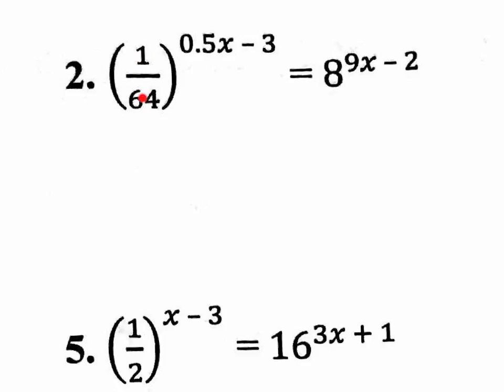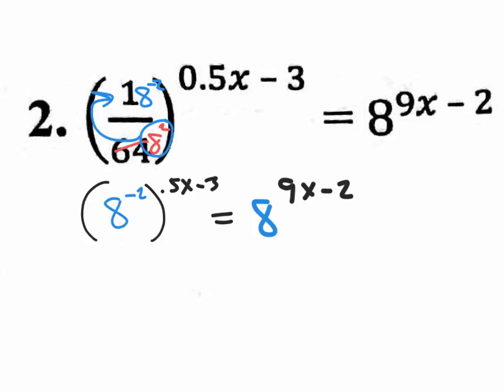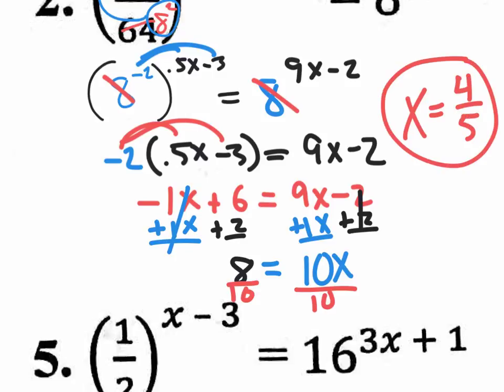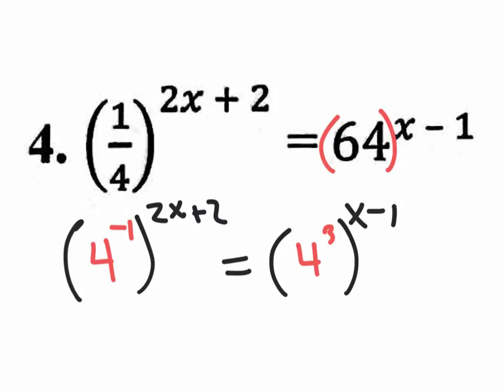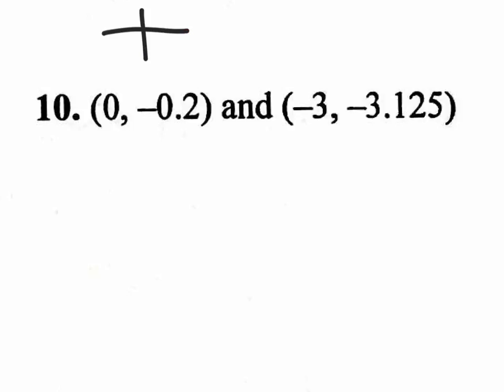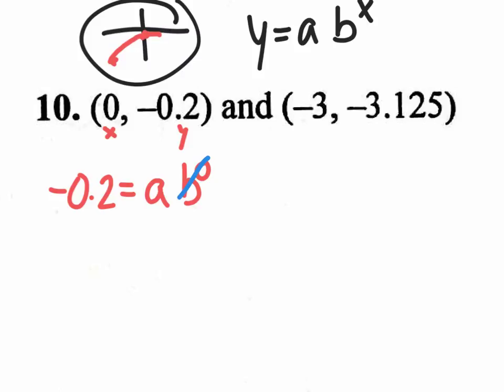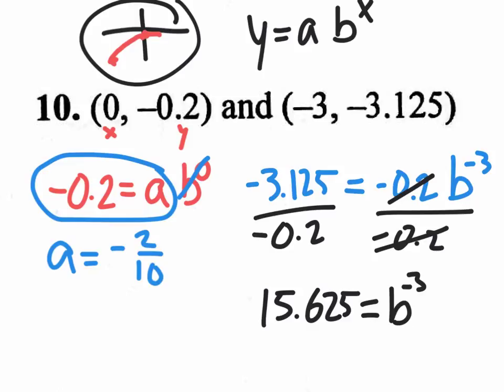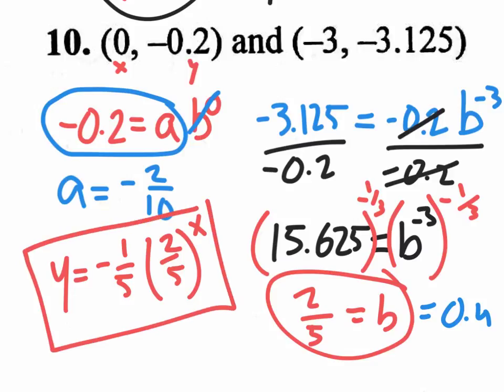7.2 wsp alg 2 video 1